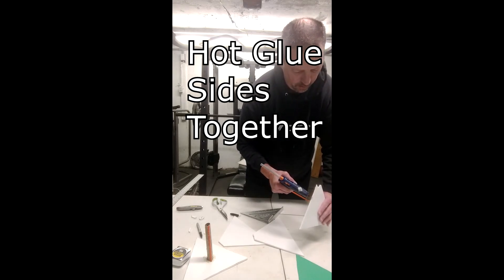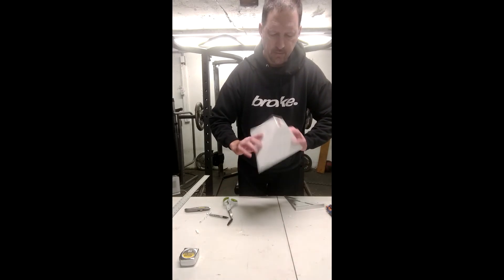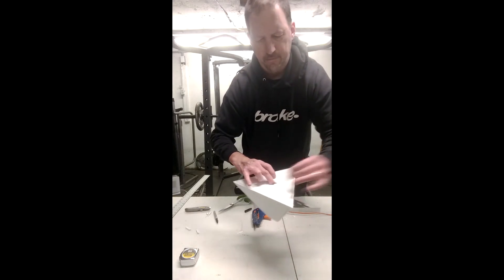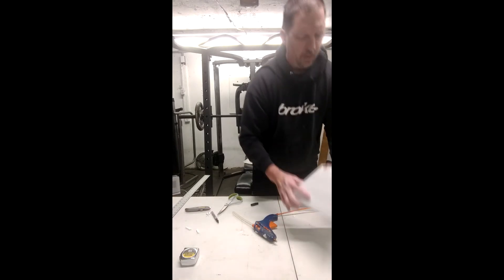Pyramid Rocket construction and flight testing on Estes B6 motors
In this video I show how I make a pyramid rocket using foam board , paper towel roll , a straw and hot glue to put it all together  . I have the pyramid rocket I built years ago that doesn't fly that high so I made a new design making this a narrower pyramid . I had hoped the slimmer design would fly higher but testing proved it was very unstable .
The build process is the same I used in both rockets but use the measurements of the old rocket which I list in the video .
Parts:
1/4" foamboard
empty paper towel roll
straw
hot glue gun
18mm rocket motor (prefered a or b motors )

This was a fun project which should only take about 30 minutes to build and should have many many flights .